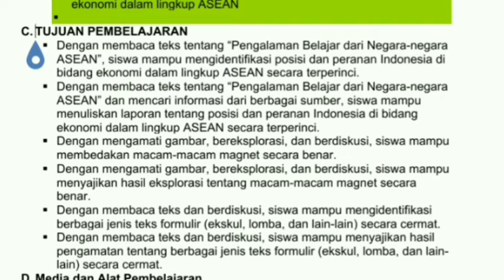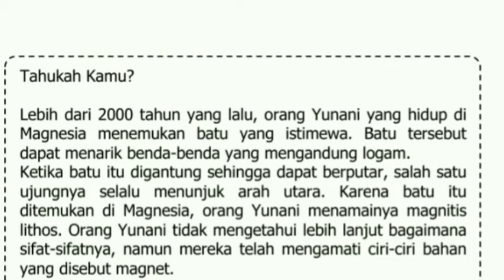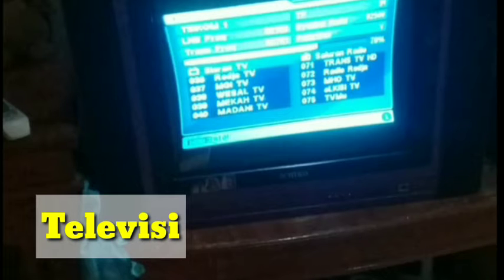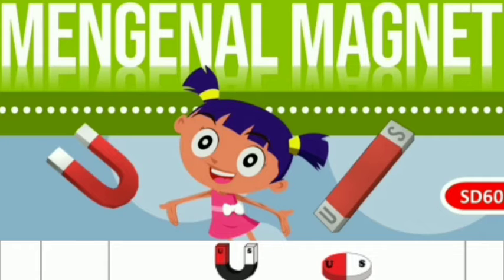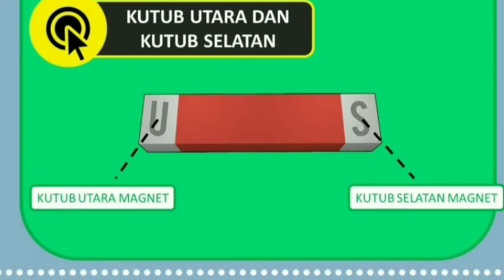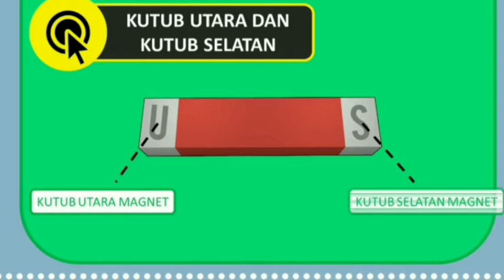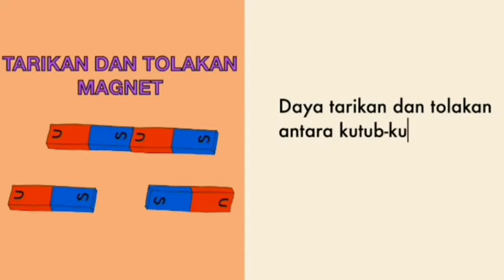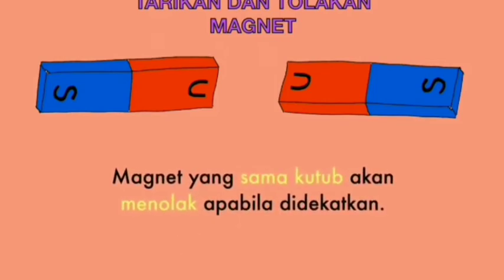Vidio Pembelajaran SDN Cimanggu 3// Risa Nuranisa Rais, S.Pd.SD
Vidio Pembelajaran Kelas 6 SDN Cimanggu 3, Kec Cimanggu, Kab. Pandeglang, Prov Banten, tahun 2021.